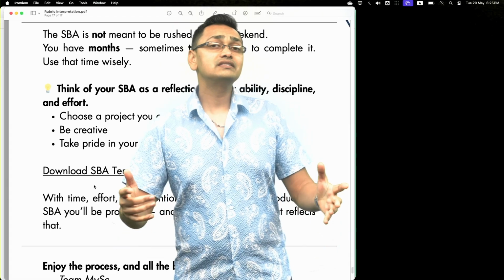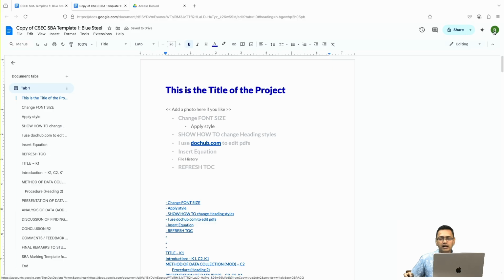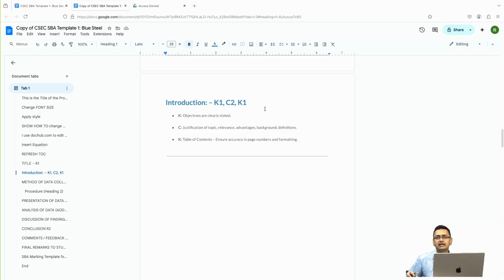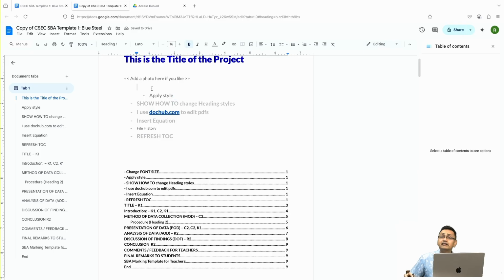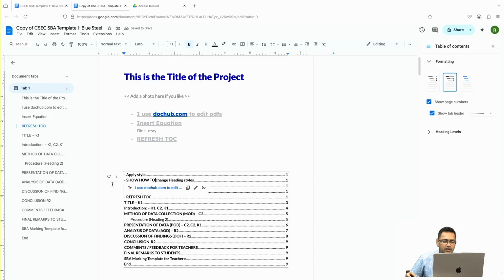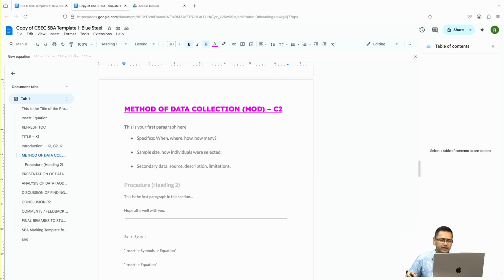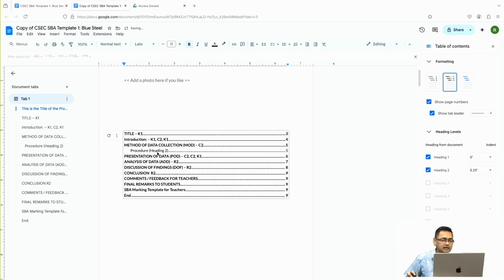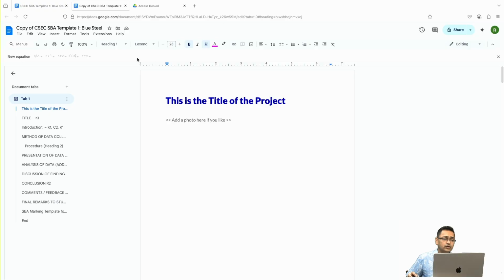Google Doc usage and Free Templates! CSEC Maths SBA. Teachers and Students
Sponsor Rajesh and his team a coffee… or two, it's up to you :)

We walk through how to use google docs, in details for the SBA:
Built in Header System Usage.
File History (version tracking)

Grateful to add value :)